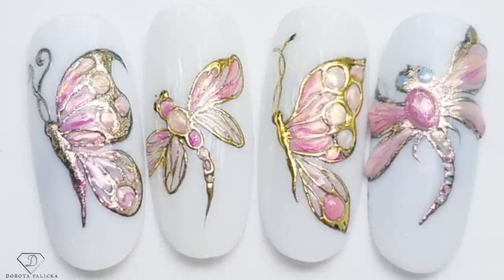Aurora pigment nail art. Dragonfly nail art. Butterfly nail art 🦋. Liquid stones nail art.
Hi in this nail tutorial I will show you how to do beautiful nail art with liquid stones. Dragonfly nail art.